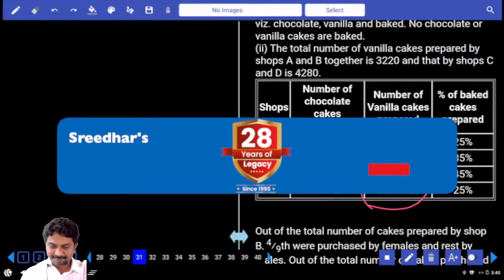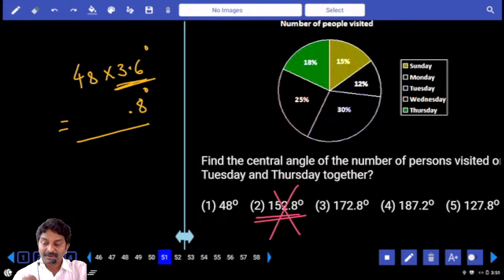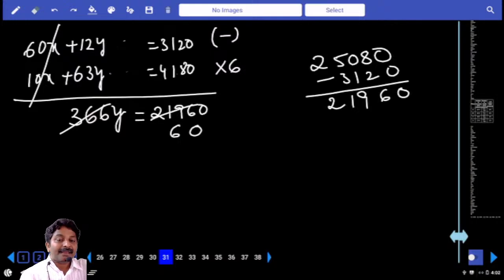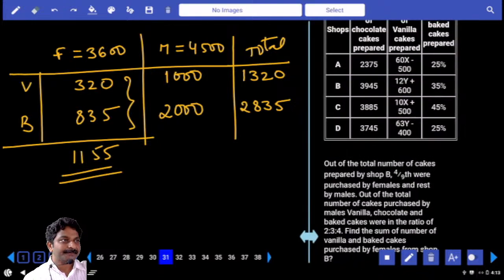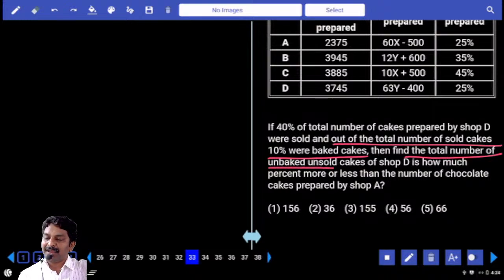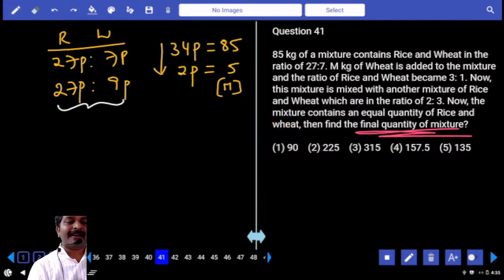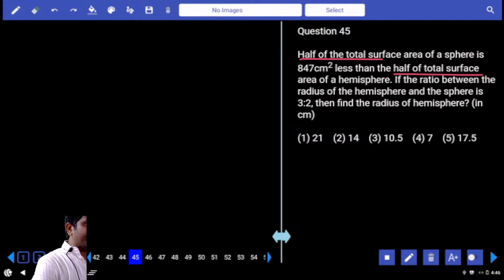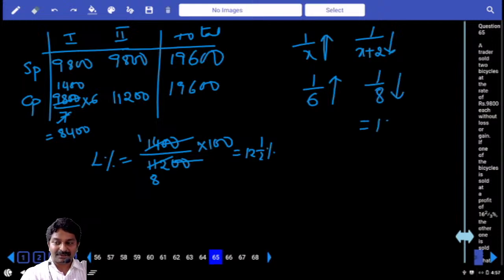SBI PO 2023 Prelims Mock Test no-27 | Arithmetic Practice Set With Tricks & Shortcuts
About Video:
This SBI PO prelims arithmetic paper evaluates candidates' quantitative aptitude with questions on topics like arithmetic, percentages, and data interpretation. It's a crucial section in the SBI PO prelims exam.

SBI PO 2023 PRELIMS MOCK TEST NO-27 | Previous year questions explained with shortcuts & tricks to solve in simple solutions